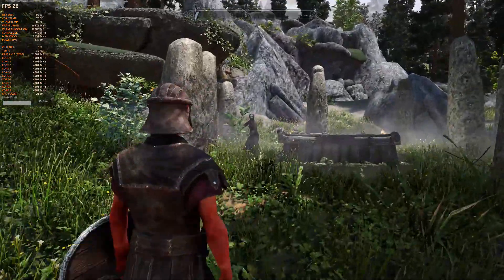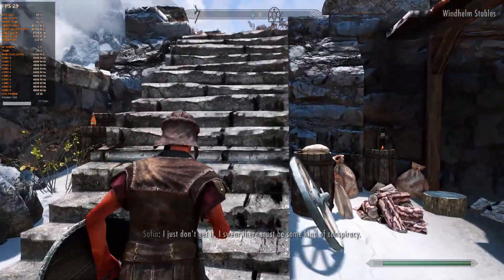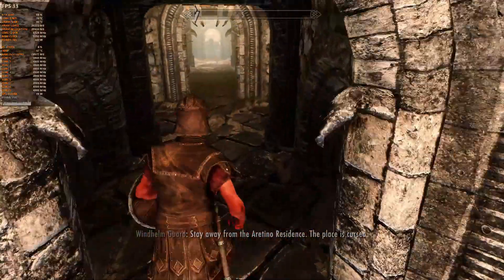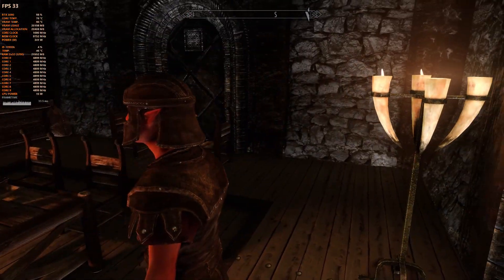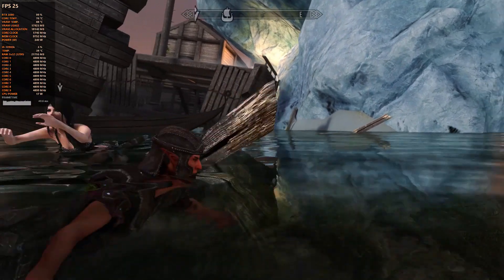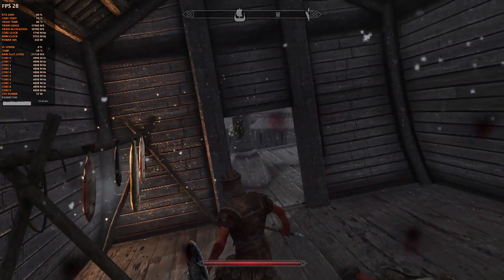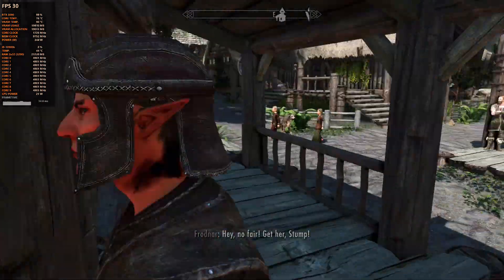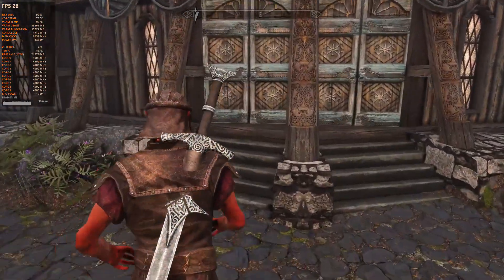Testing RTX 3090 vram temps in massively modded Skyrim - Toasty or Toasted?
I downloaded as many 8k and 4k mods as I could to use as much of the 24GB vram on the RTX 3090 as I could to find out what the memory junction temperatures would reach.

Sources -

PC is -

10900k @ stock
Gigabyte Z490 Aorus Elite
Lian Li Galahad 360mm AIO at the front of the case
3 120mm exhaust fans (two at top, one at the back)
Corsair Vengeance 64gb DDR4 3200mhz ram RGB
MSI Ventus 3X RTX 3090
Corsair RMx850 PSU
Lian Li Mesh II RGB Airflow case (left side panel off)

My Videos testing RTX 3090 vram temps -

Testing RTX 3090: How low will the vram temps go with this $8 heatsink and fan mod?